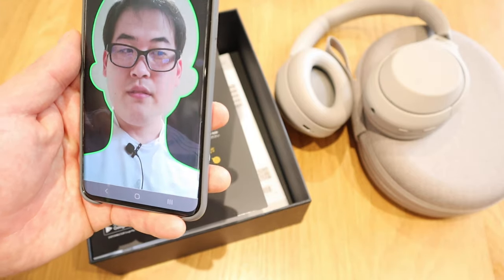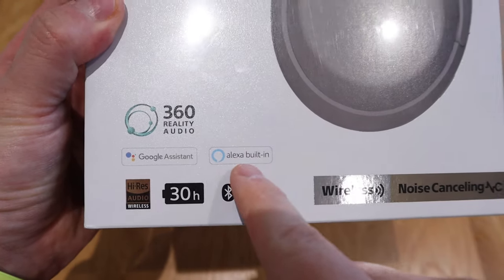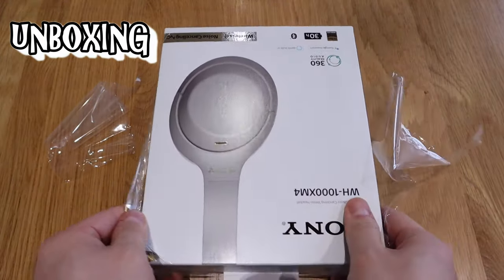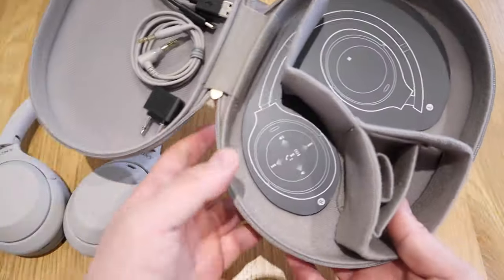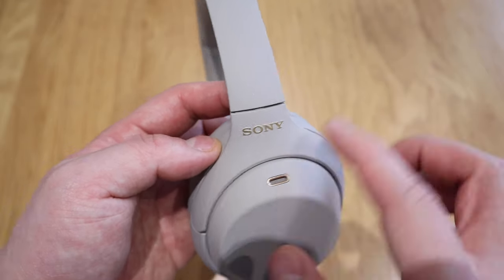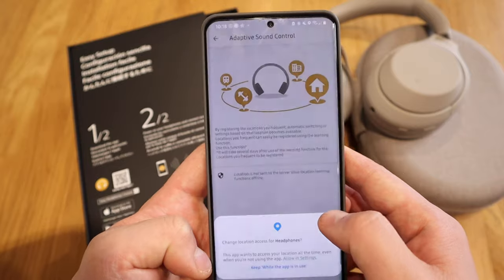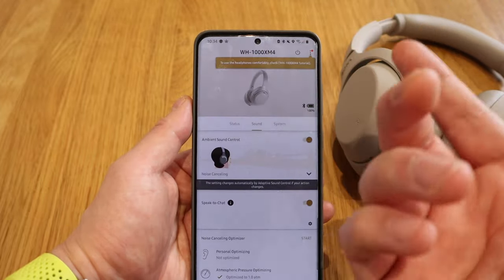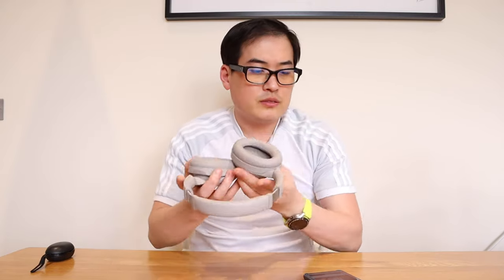SONY WH-1000XM4 🆚️ B&O Beoplay E8 I REVIEW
Related Lew's LaterClips video

Timestamps
0:00 - 1:27 Intro
1:28 - 2:17 Unboxing
2:18 - 3:07 Impression
3:08 - 4:20 Setup
4:21 - 5:10 App Settings
5:11 - 7:32 Sound Test 01
7:33 - 9:02 Sound Test 02 - Vs Beoplay E8
9:03 - 11:19 Conclusion

((((Sound Tested Music))))

Title: Take Off by LiQWYD